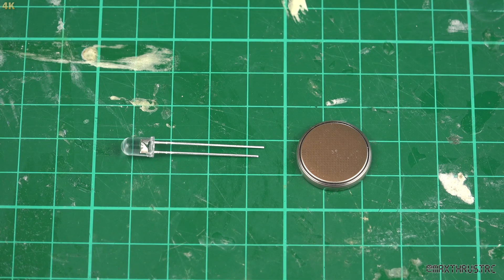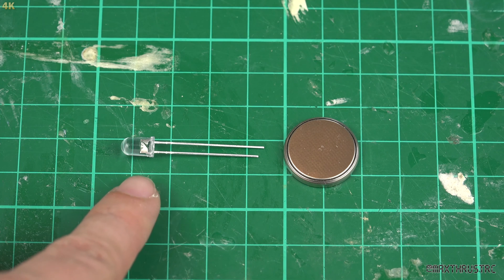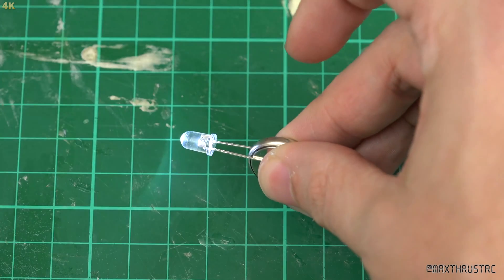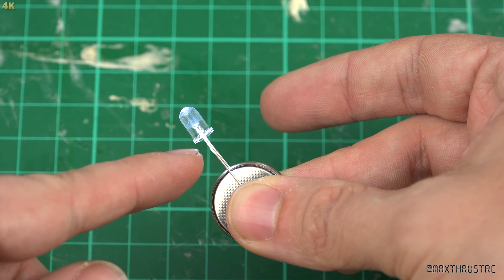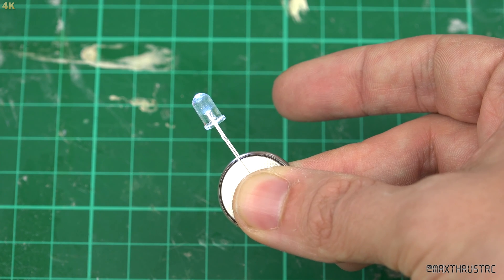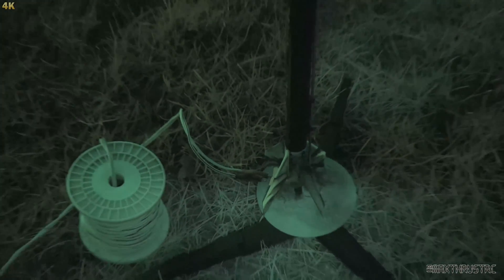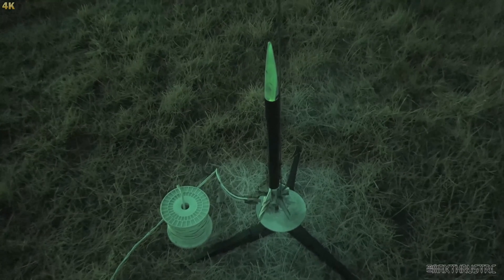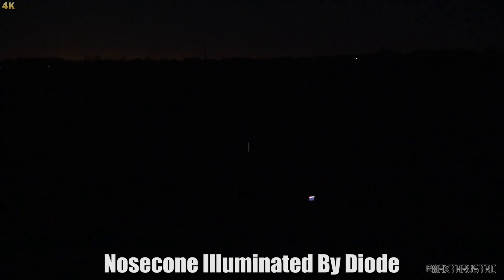Model Rocket Night Launch! [4K]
Hello Folks!

Today I'm trying something I've always wondered about. A classic NASA style night rocket launch! I'm using the Estes Power Patrol and a locator solution I detail in the video. Enjoy! :)

Camera Used: Sony FDR-AX100 4K